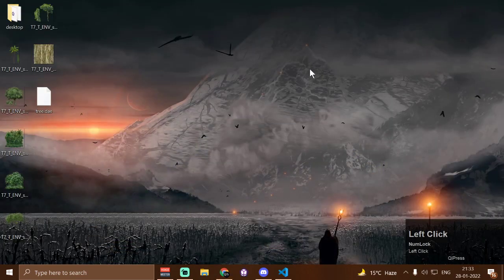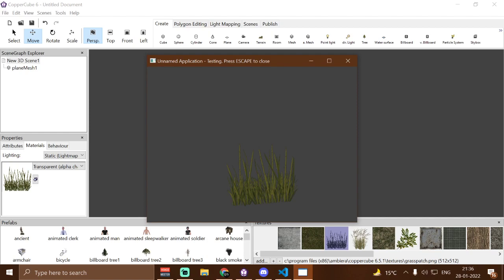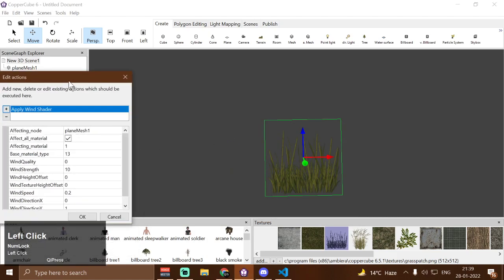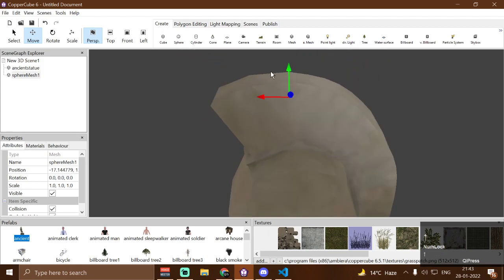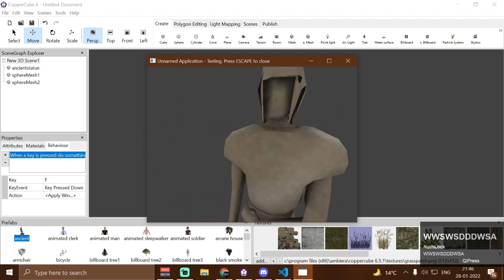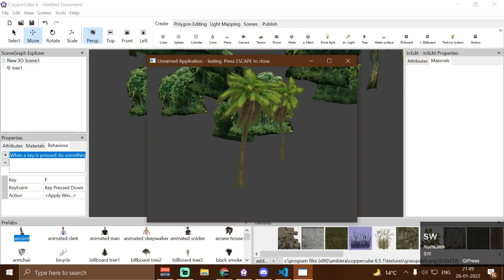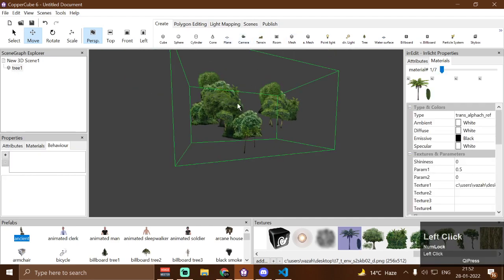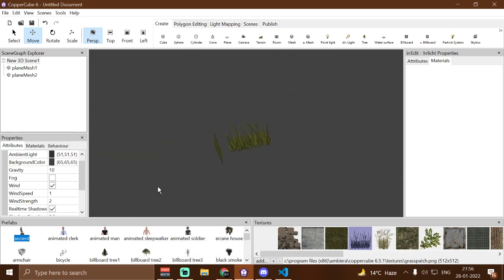Customized wind effects in CopperCube 6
This video demonstrates customized wind shader action.

Comparison with built-in Wind effect  (19:42)
Outro (23:09)